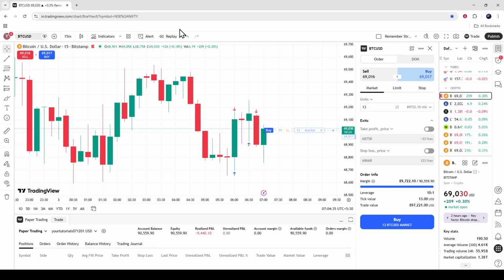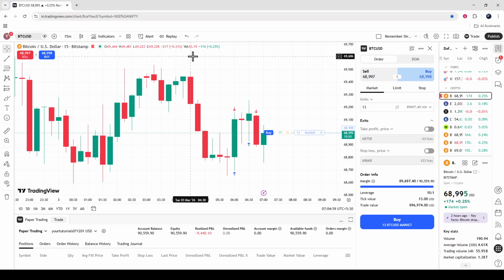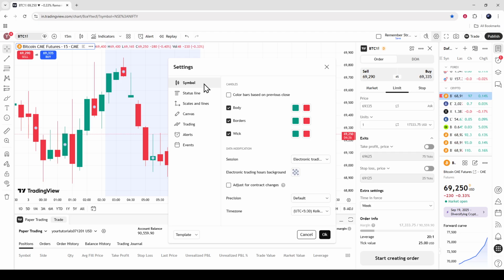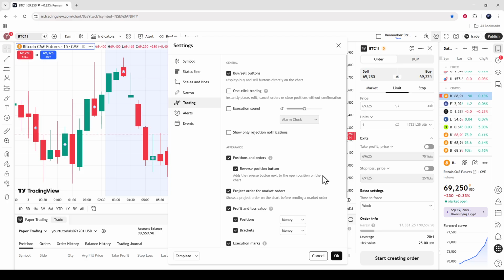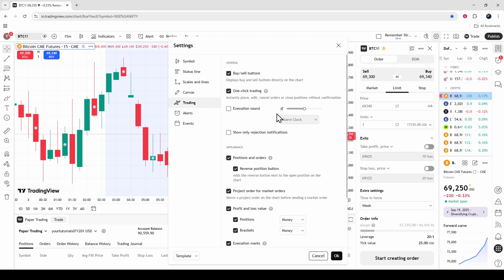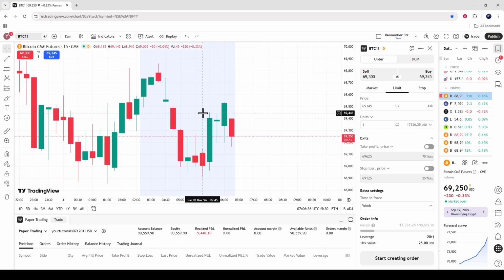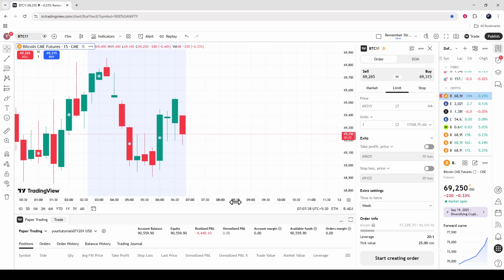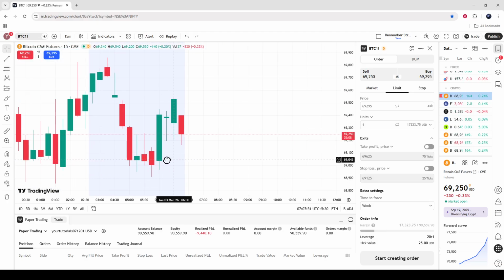How to Add Trading Sessions on TradingView - Easy Guide (2026)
How to Add Trading Sessions on TradingView explained step-by-step inside TradingView so you can confidently configure charts, tools, and broker connections. This guide walks through the exact settings and workflow needed to optimize your trading experience.

⏱️ Timestamps:
0:00 – Introduction
0:40 – Locate the feature
1:20 – Configure settings
2:00 – Apply changes
3:00 – Optimize setup
4:00 – Final tips